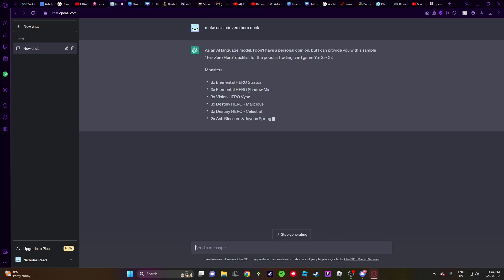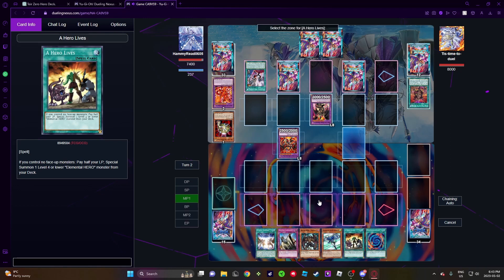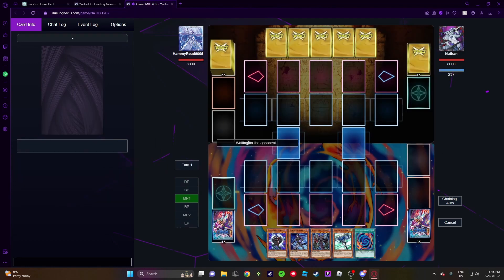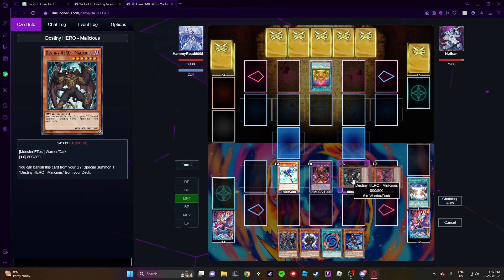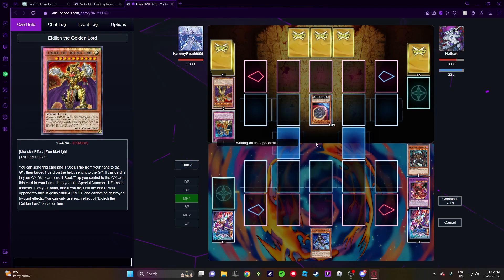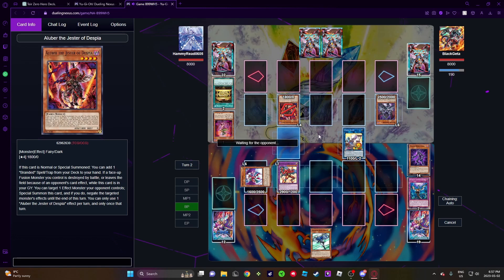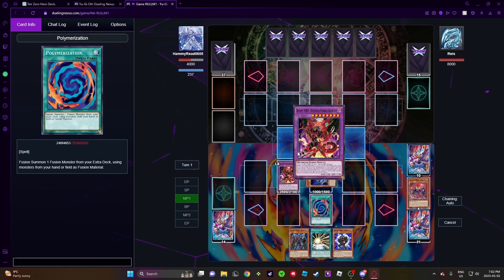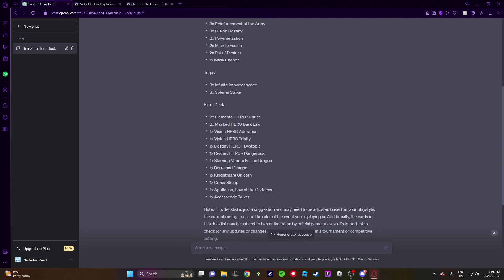Using AI To Make Me A "Tier Zero" Hero Deck